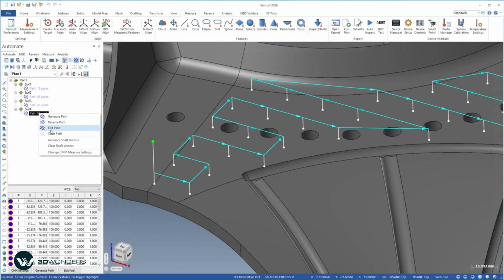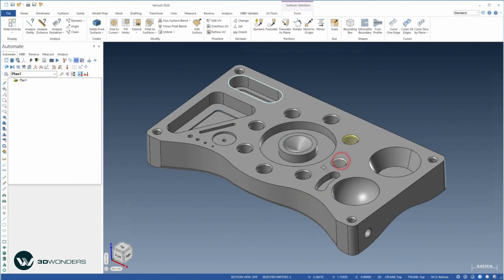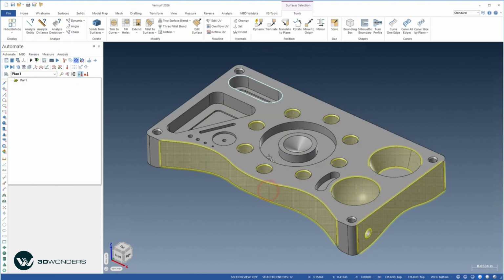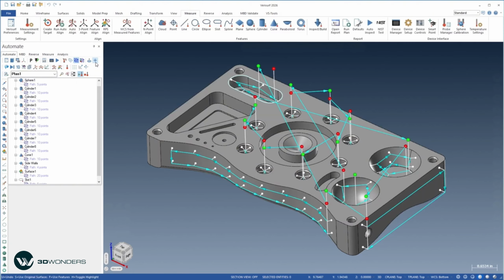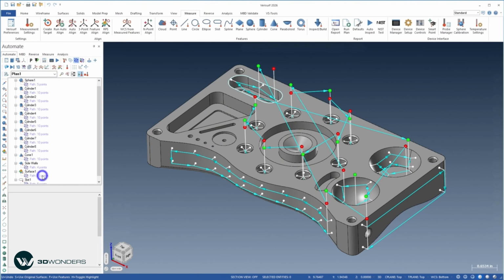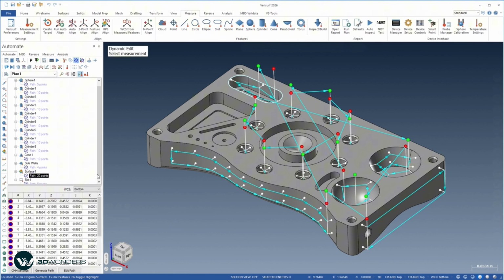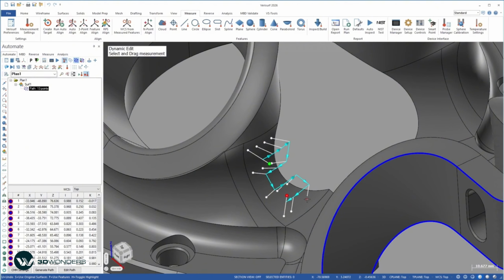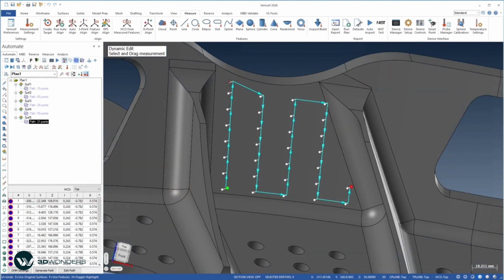Stop CMM Collisions: Interactive Path Editing | Verisurf 2026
Take full control of your inspection process. Verisurf 2026 introduces Dynamic Path Editing, a powerful new tool that allows you to fine-tune CMM inspection paths interactively within the graphical interface.

Whether you are dealing with complex geometries, unique access limitations, or need to avoid fixtures, this feature lets you modify, drag, and reorder points instantly—without restarting your workflow.

🚀 Key Features in this Update:
- Interactive Editing: Drag and drop points anywhere on the model or restrict to surfaces.
- Collision Avoidance: Easily adjust paths to navigate around clamps and fixtures.
- Total Flexibility: Works for 3-axis, 5-axis paths, and tactile scanners.

⏱️ Timestamps:
00:00 - What is Dynamic Path Editing?
00:30 - How to Modify Points Interactively
00:55 - Handling Complex Parts & Unique Geometries
01:04 - Avoiding Fixture Collisions
01:14 - Summary & Efficiency Gains
01:22 - Outro